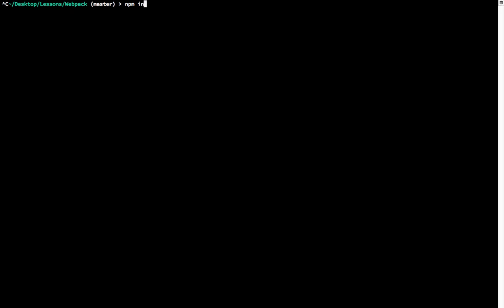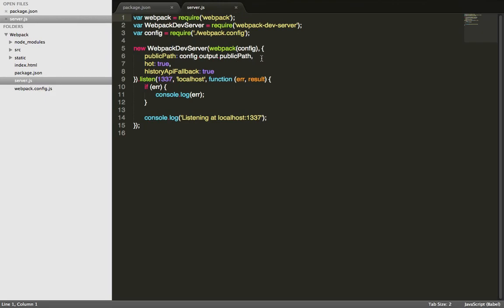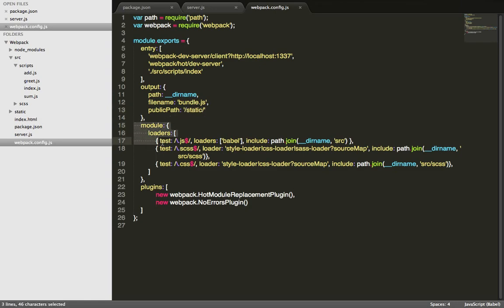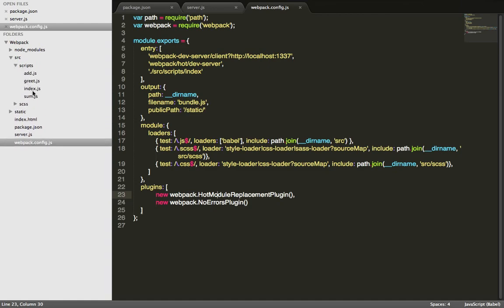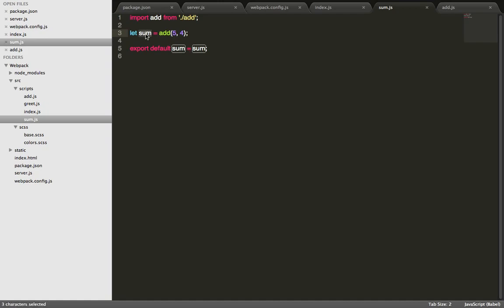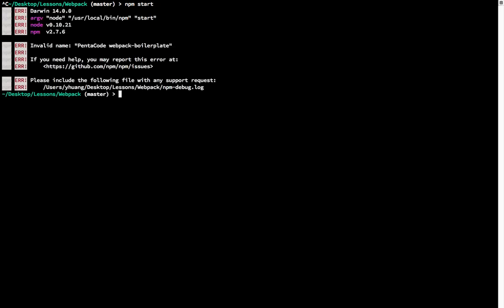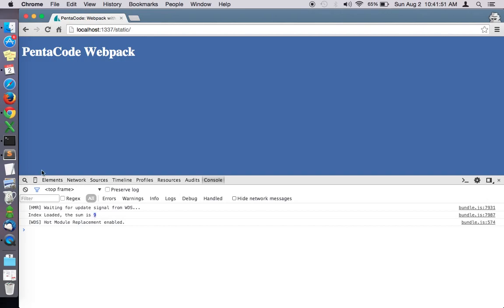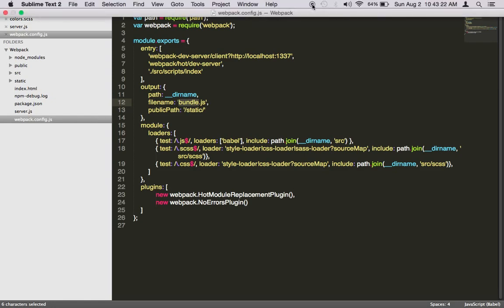Getting started with WebPack Dev Server (with ES6)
Webpack is an amazing and powerful module bundler for Javascript.  In this video, we will create a basic webpack dev server for you to start writing Sass and Es6 on the client side.